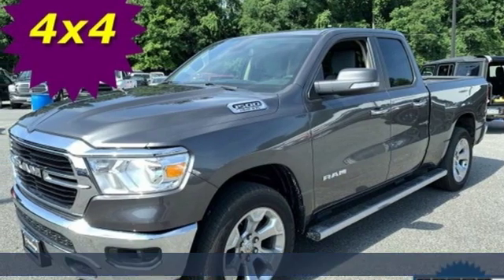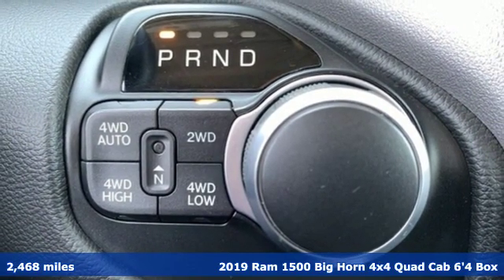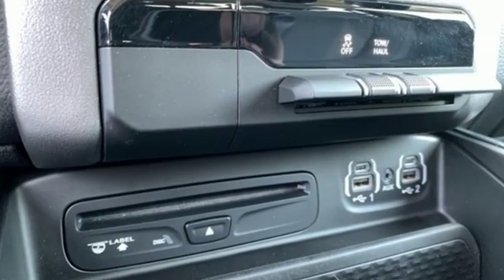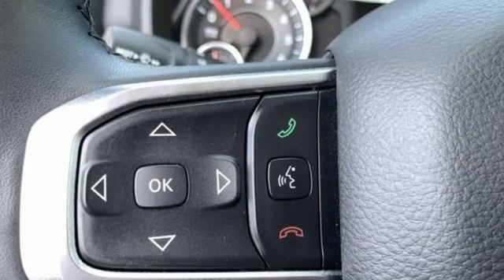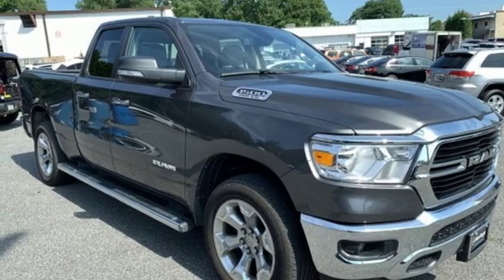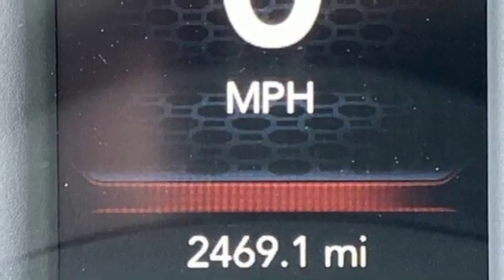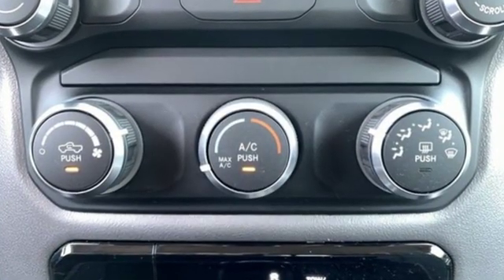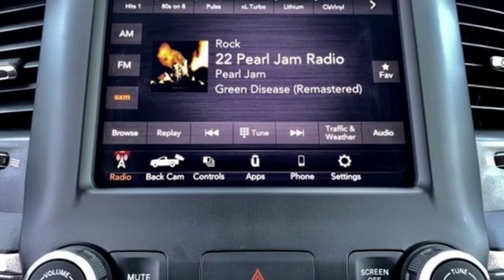2019 Ram 1500 Baltimore MD Owings Mills, MD CU575103 - SOLD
Year: 2019
Make: Ram
Model: 1500
Trim: Big Horn/Lone Star
Engine: HEMI 5.7L V8 Multi Displacement VVT
Transmission: 8-Speed Automatic
Color: Gray
Interior: Diesel Gray/Black
Mileage: 2468
Stock #: CU575103
VIN: 1C6SRFBT3KN575103
** 4 WHEEL DRIVE ** CLEAN, ONE OWNER CARFAX ** 20 INCH CHROME WHEELS ** TOWING EQUIPMENT ** SATELLITE RADIO ** ANDROID/APPLE CARPLAY ** BLUETOOTH ** Steering Wheel Audio Controls, Rear View Camera, Clean Cloth Interior, Air Conditioning, Power Amenities and Side Air Bags. 57,000 Miles Remaining Factory Warranty. *Your additional costs are sales tax, tag and title fees for the state in which the vehicle will be registered, any dealer-installed options (if applicable) and a $299 dealer processing fee (not required by law). Prices are subject to change, and prior sales are excluded from these offers. While every reasonable effort is made to ensure the accuracy of this information, we are not responsible for any errors or omissions contained on these pages. Please verify any information in question with the dealer.

Address:
11234 Reisterstown Road